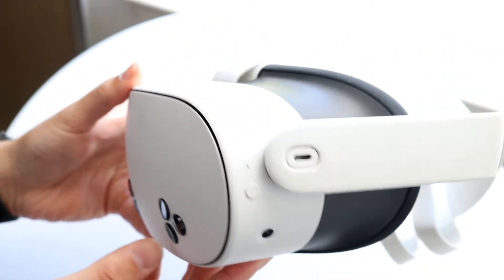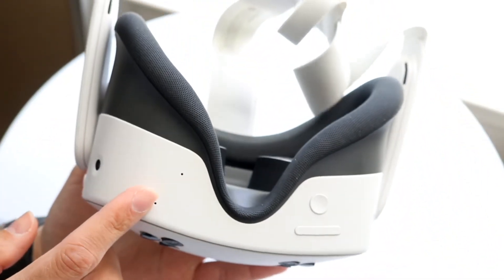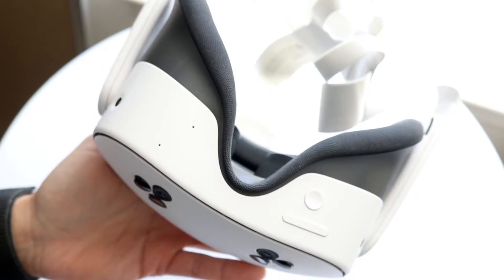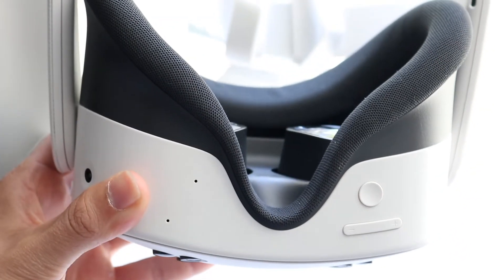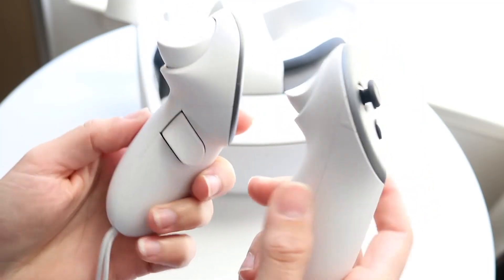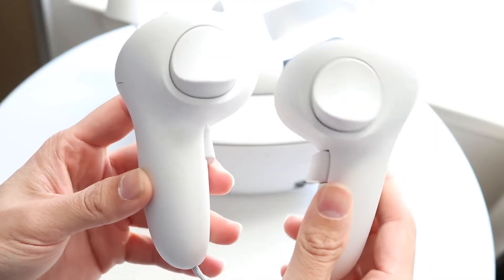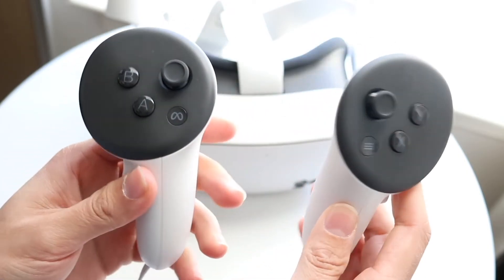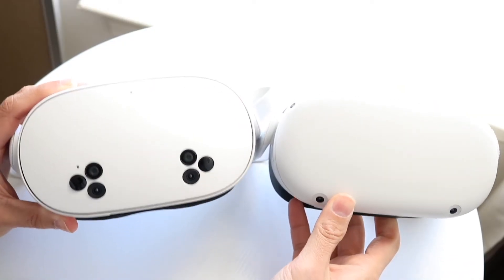How To FIX Meta Quest 3S Not Loading Anything!